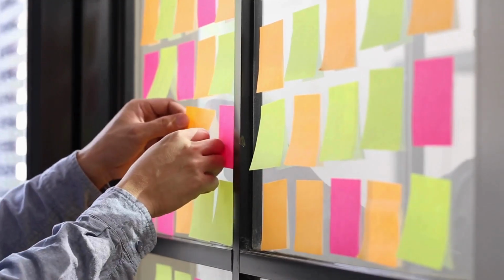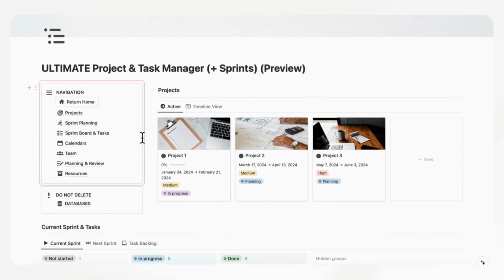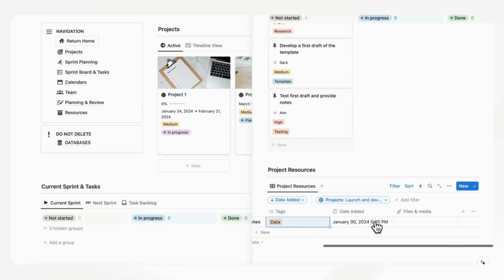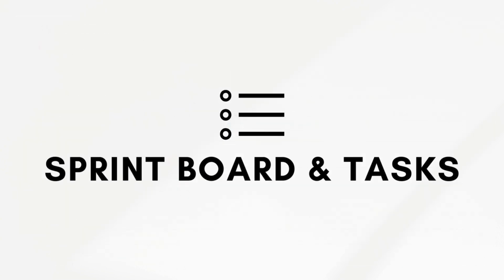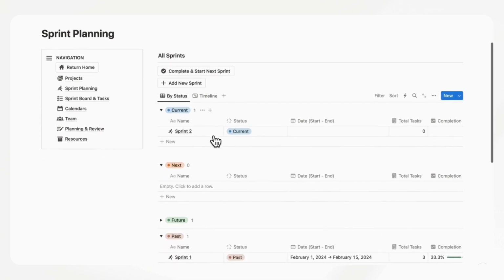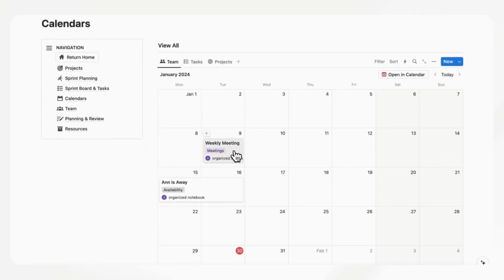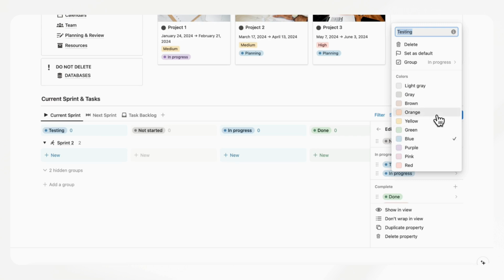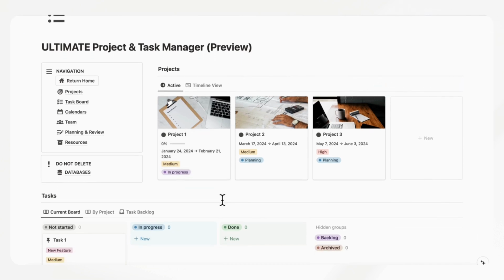ULTIMATE Project & Task Manager | + sprints, team calendar, Slack automation | Notion Template Tour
✨Download our ULTIMATE Project & Task Manager ?✨

Are you looking for the ULTIMATE Project & Task Manager?
Whether you are working alone or with a team, Notion can be a great tool to achieve your goals and complete your projects. In this video, we will show you a tour of our ULTIMATE Project & Task Manager Notion Template, which allows you to plan your projects and get things done with tasks, sub-tasks, sprints, and more. We also include additional features such as project planning, team, and calendar.

✨Time Stamps✨
0:00 Intro
0:26 Template Overview
3:08 Plan a project
7:04 Plan tasks with Sprints
9:50 Sprint Boards & Tasks
11:44 Complete Sprint
14:51 Complete Project
16:16 Calendar, Team & more
18:56 Customize Status
19:57 Slack Automation
21:24 Template version without Sprints